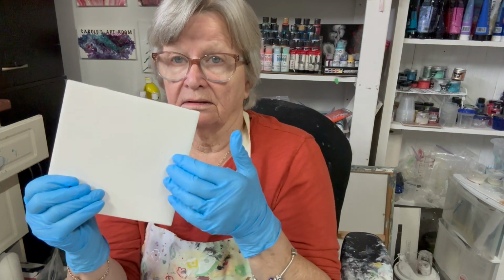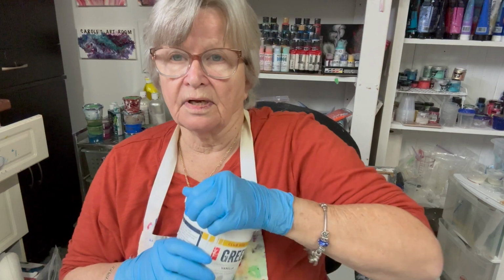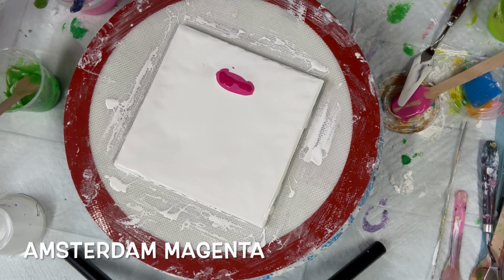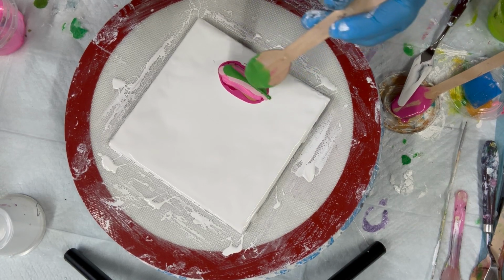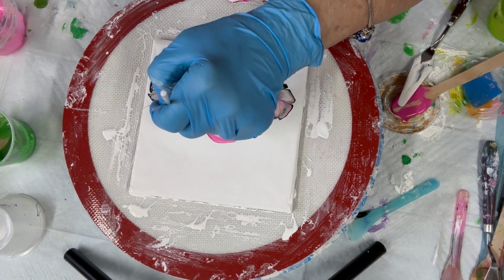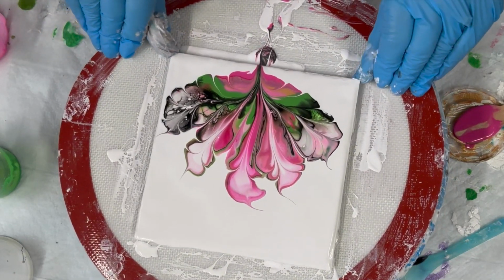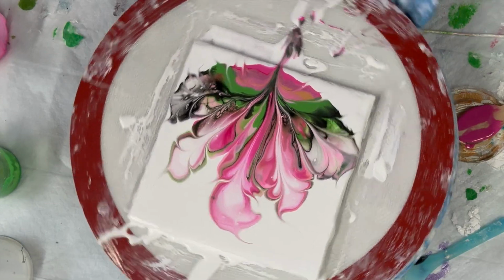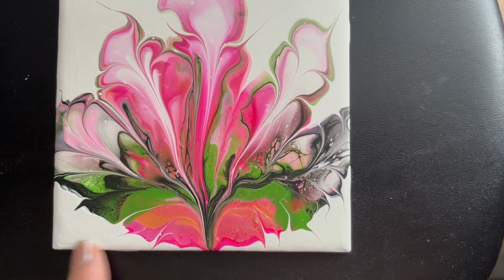(1584) Awesome Pink Simplistic Bloom Technique, Fluid Art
Awesome Pink Simplistic Bloom Technique,Fluid Art

Thanks

I have taken the Sheleeart Online Course.
It's very helpful if you want to learn the Bloom Technique.

Link below for silicone mats and bottles, and recipe book, and more.

My BLOOM & SWIPE Recipes are Below

I will Post a Video  twice a week.

PROVEN RECIPES for the BLOOM & SWIPE TECHNIQUE

 FOR BLOOM TECHNIQUE and SWIPE TECHNIQUE
My PILLOW; Glidden Premium eggshell,  white  house paint, white or black, I also use Glidden Essentials Eggshell, white or Colour to Go by
Sherwin Williams
For PIGMENTS, add a small amount of VARNISH to cup, then add your pigments to wet and mix,  then add the rest of PM.